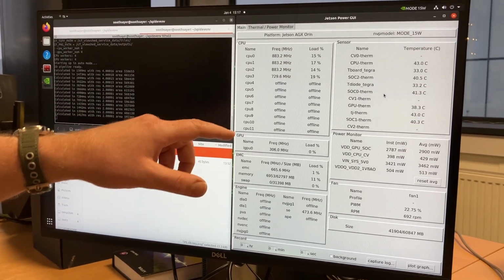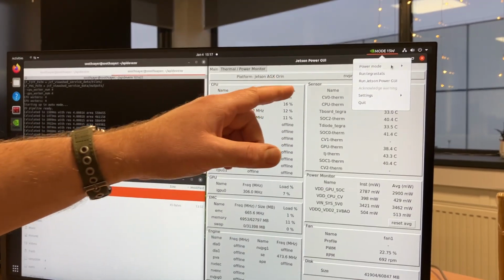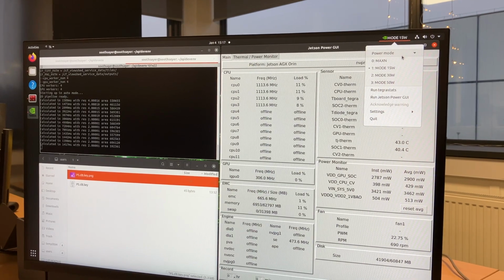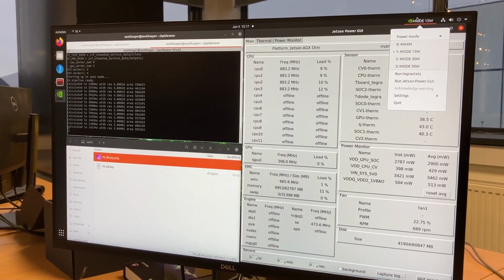SOOTHSAYER ATAK plugin powered by an Nvidia Jetson AGX Orin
Demo of powering the SOOTHSAYER ATAK plugin using a Nvidia Jetson AGX Orin.
The SOOTHSAYER GPU server is installed as a Docker container on the ARM64 AGX. The RF planning plugin is installed on ATAK 4.10, connected via WiFi.
A template for a MPU5 radio with 2m resolution and 2km radius (4 million points) is used and generates a calculation in under 1.5s in low power (15W) mode. Testing with 30W mode produced the same layer in about 800ms.

This is the first ARM64 DC powered GPU RF planning server so it can be powered by a 12-18v LiPo battery. The VM cannot run on there so we need to package this as a docker based product but if you're interested, get in touch.